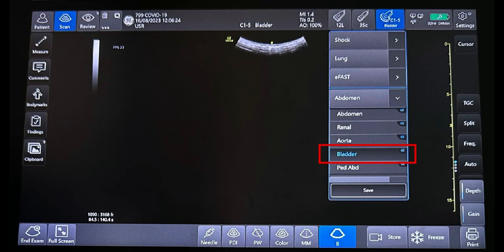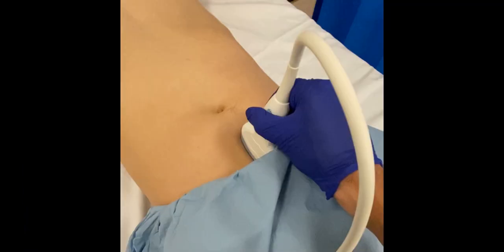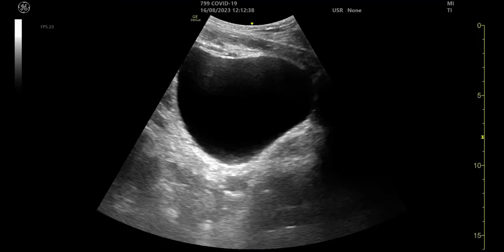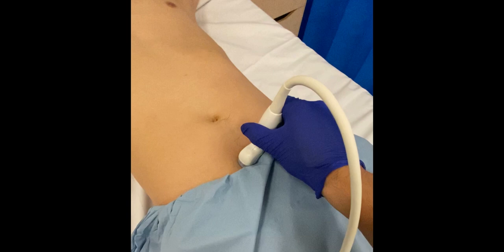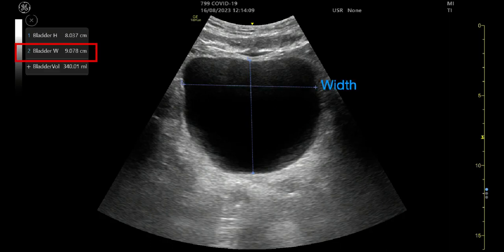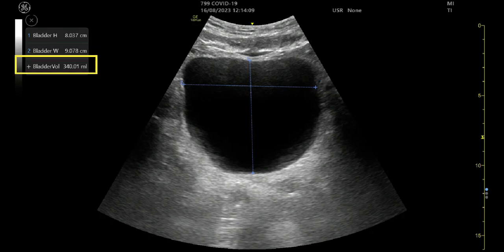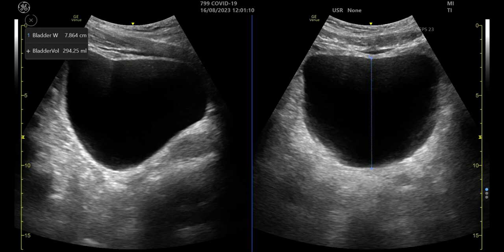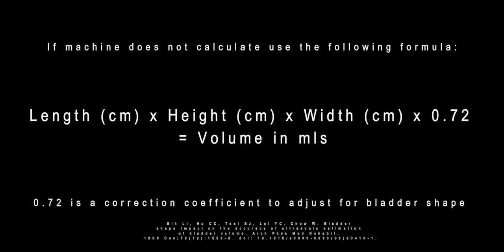PoCUS - Bladder Volume Measurement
A short video demonstrating how to calculate the bladder volume using ultrasound. If your department does not have a bladder scanner you may be required to do this.

Measurements to be taken are Bladder Length, height and width. If your machine is unable to calculate the bladder volume you can simply use the formula:
Length (cm) x Height (cm) x Width (cm) x 0.72 = Volume in mls

0.72 is a correction coefficient to correct for the shape of the bladder and can be used for any shape of bladder. For a more precise measurement you can decide the bladder shape and use the corresponding correction coefficient.
The paper that best describes this is: Bih LI, Ho CC, Tsai SJ, Lai YC, Chow W. Bladder shape impact on the accuracy of ultrasonic estimation of bladder volume. Arch Phys Med Rehabil. 1998 Dec;79(12):1553-6. doi: 10.1016/s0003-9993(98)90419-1. PMID: 9862299.